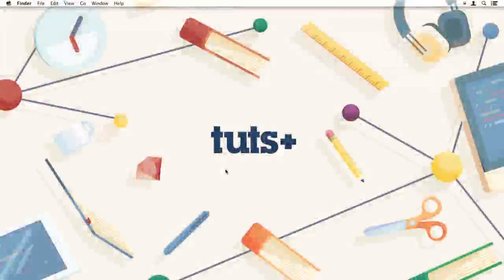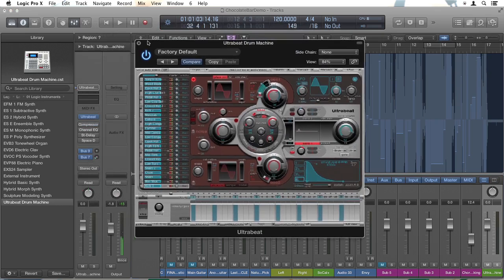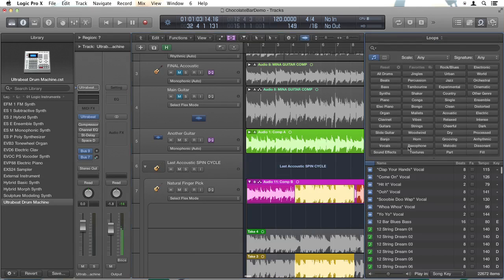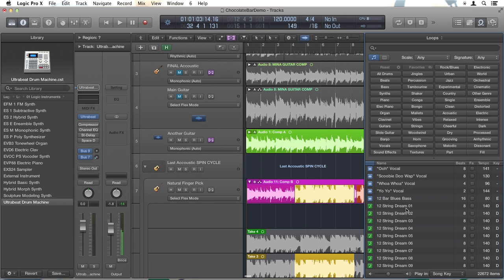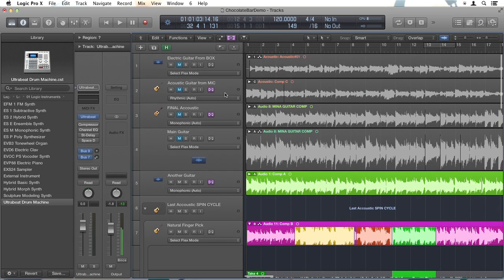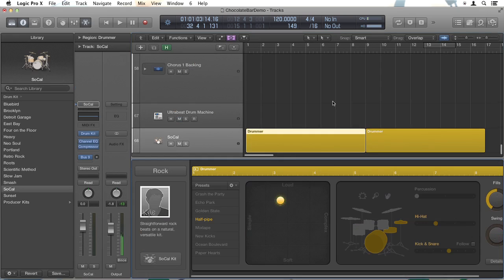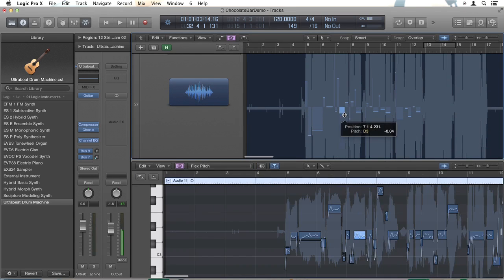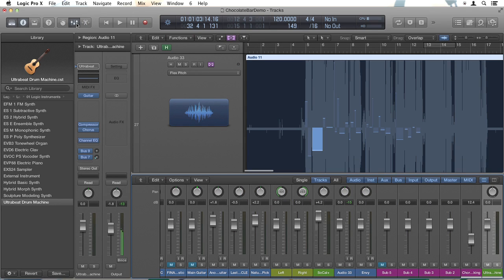Learn Logic Pro X in 2 Hours: Make Music With Logic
Lesson 1 of 17, a Tuts+ course on Learn Logic Pro X in 2 Hours taught by Christopher Kenworthy. Become a Tuts+ member to get access to hundreds of new courses and eBooks!